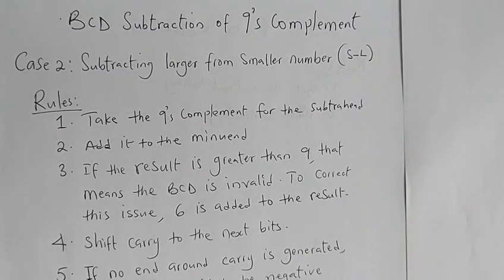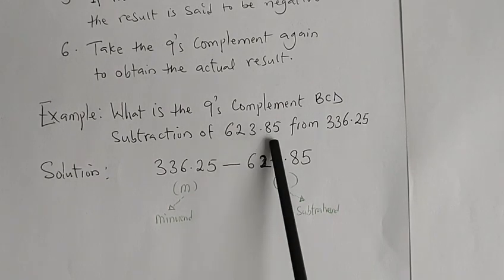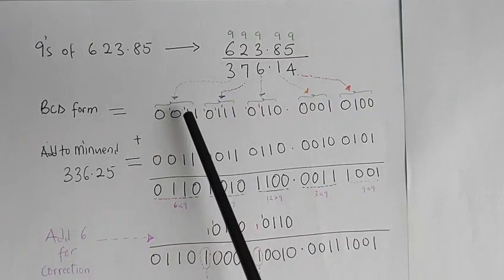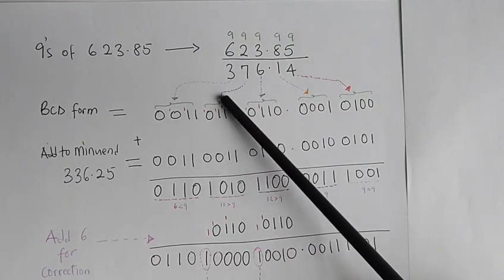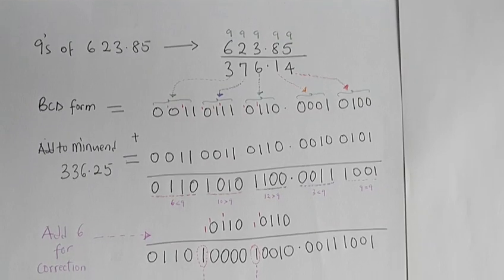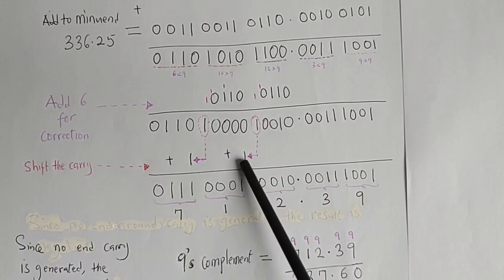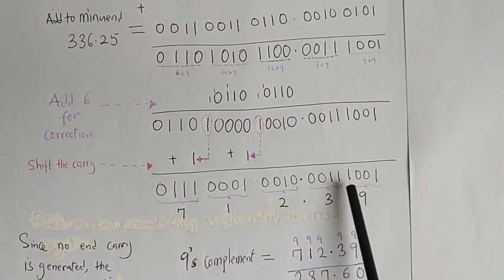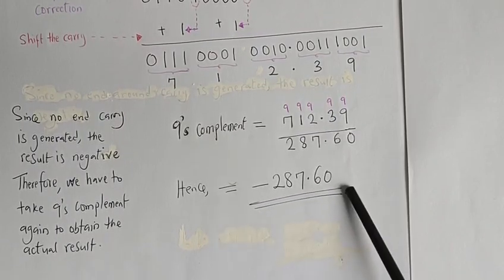BCD Subtraction of 9's Complement: Case 2 | Digital Logic and Electronics | [ Lesson 45 ]